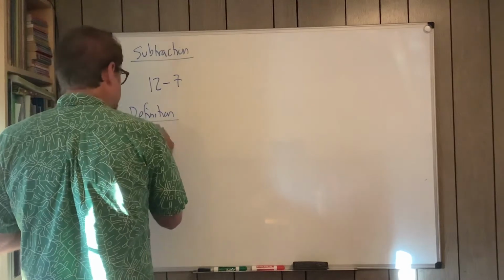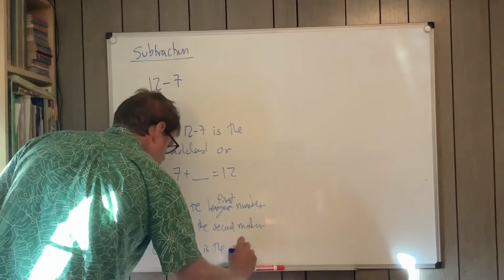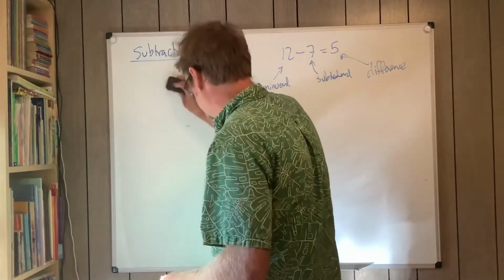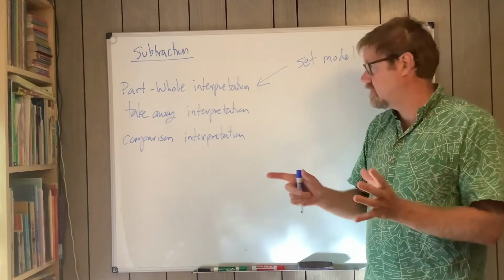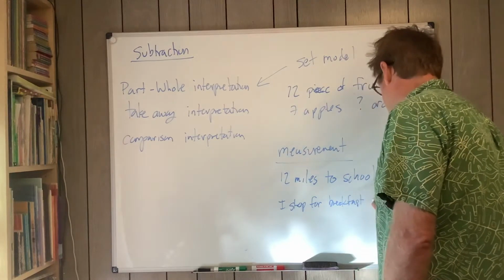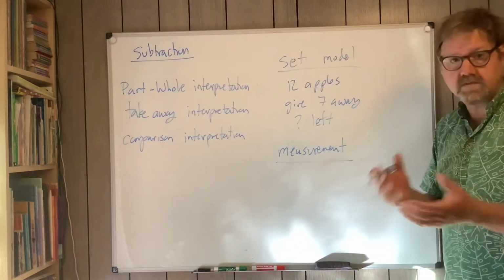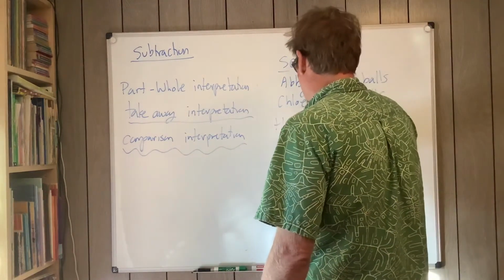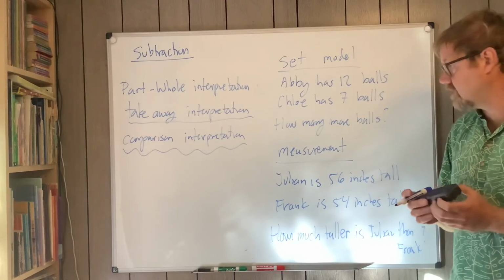Introduction to Subtraction in Elementary School Mathematics